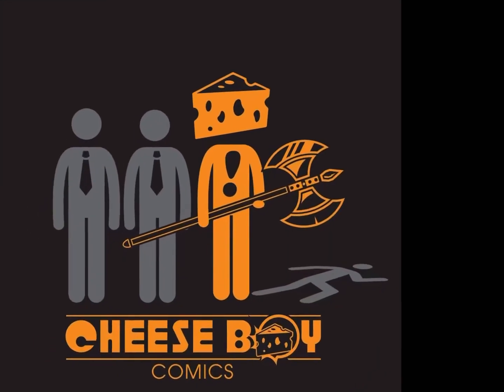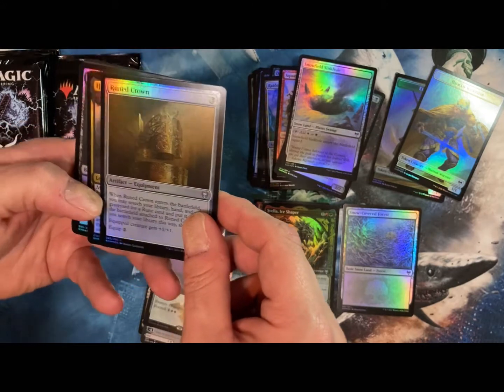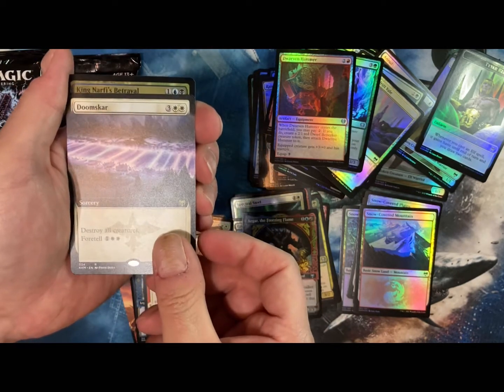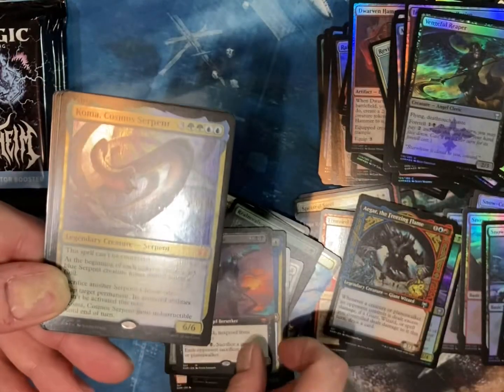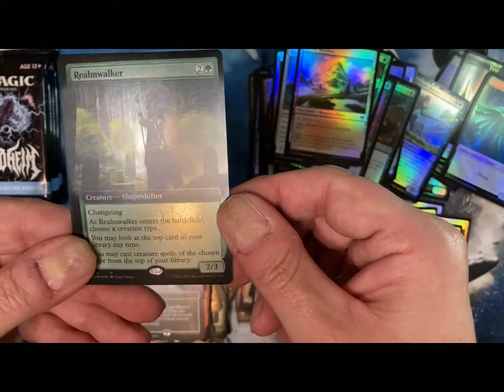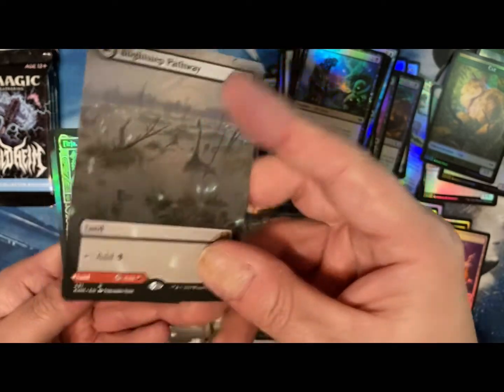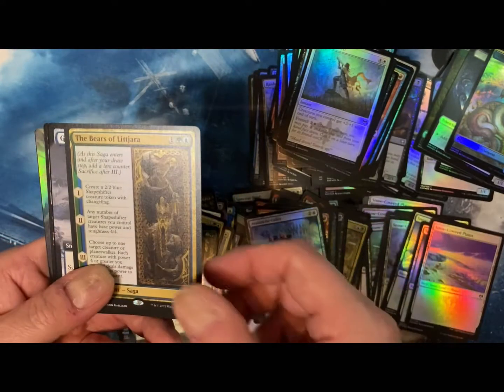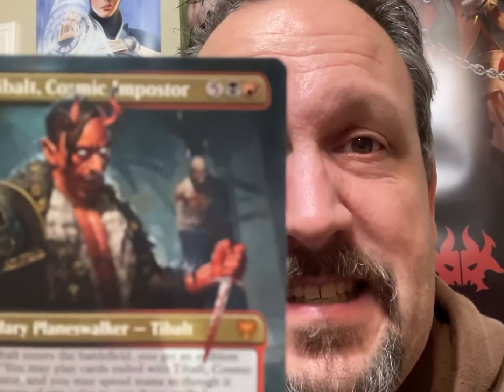KALDHEIM COLLECTOR BOOSTER BOX Opening! I pulled the card I wanted!!!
This week on the Cheese Boy Channel we open a Collector Booster Box pack of Kaldheim, the newest Viking themed set from Magic the Gathering.

Below are some ways to help support us and even make a few bucks for yourself.